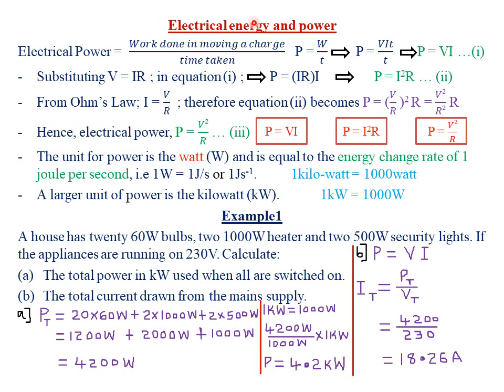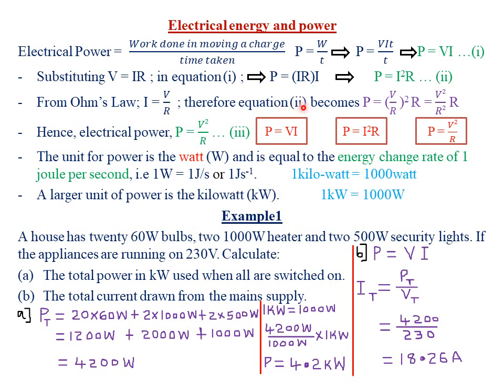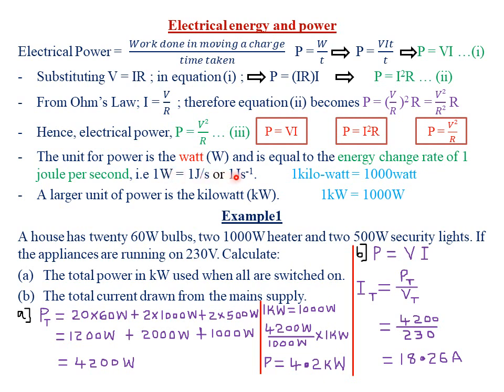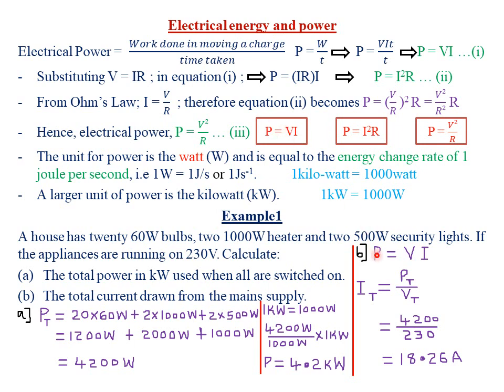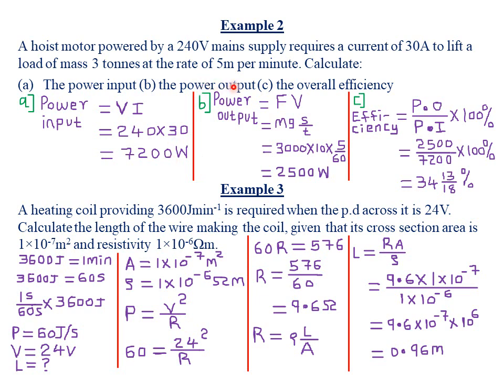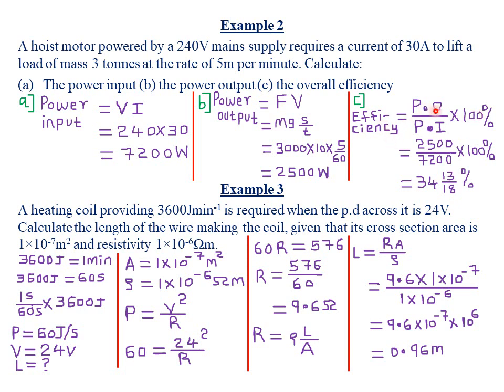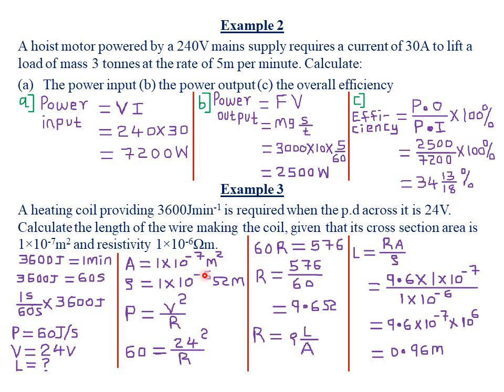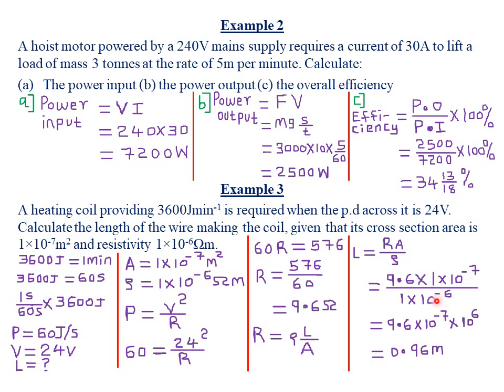HEATING EFFECT OF ELECTRIC CURRENT: LESSON 2